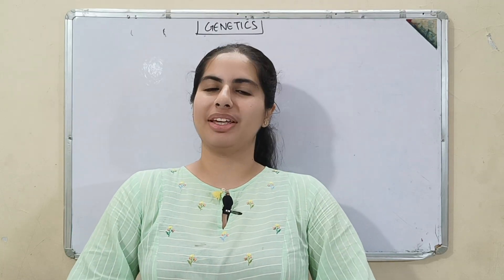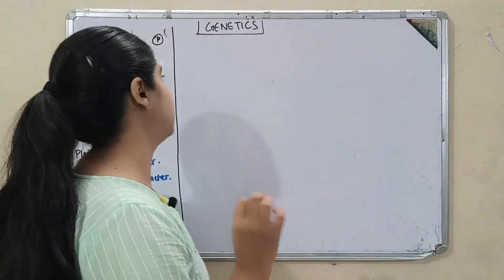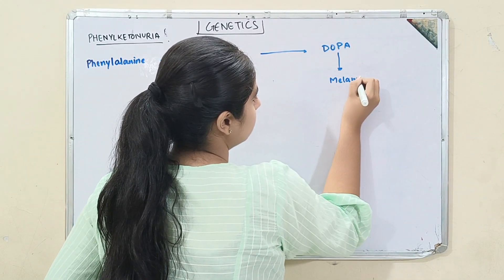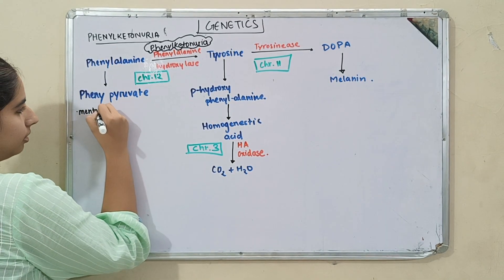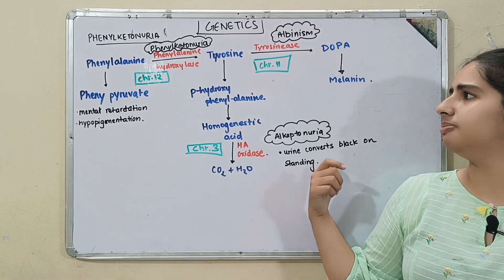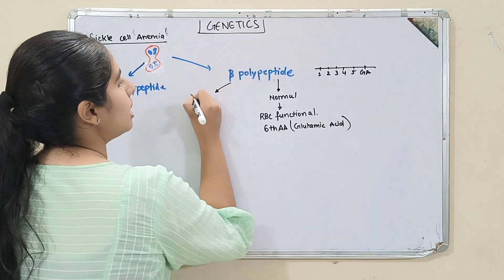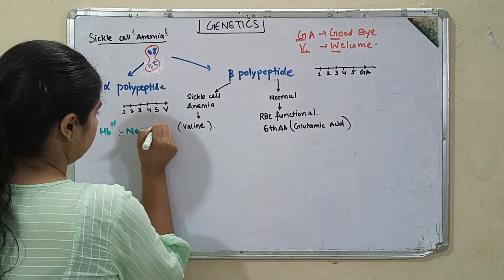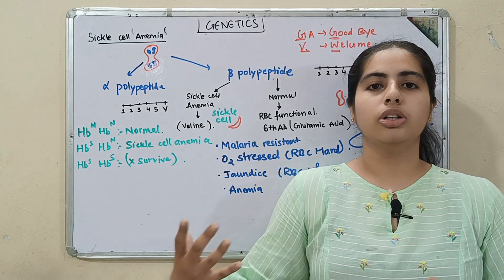Genetics | Part 4 | NEET | Class 12 | pleiotropy | Palak Narang